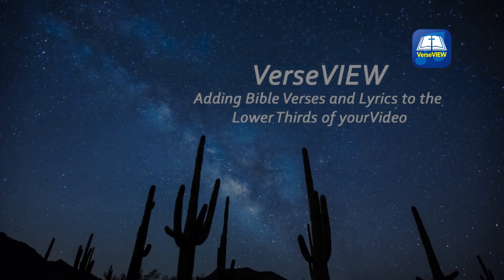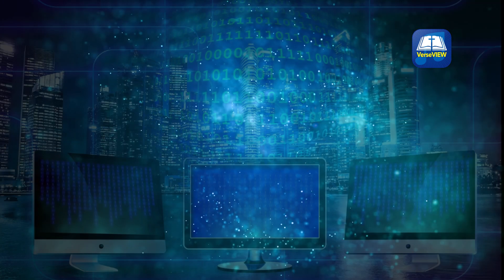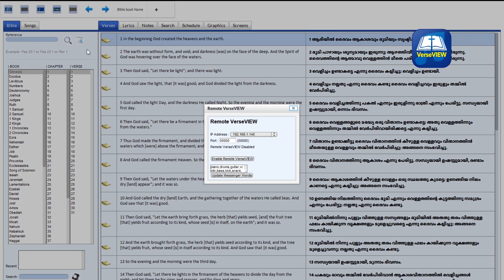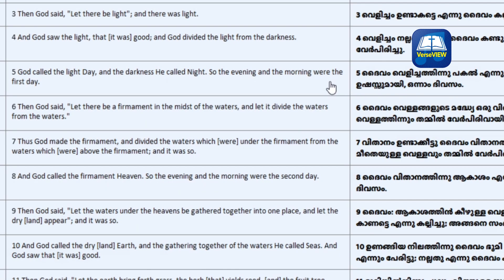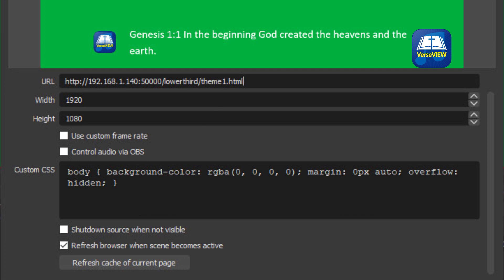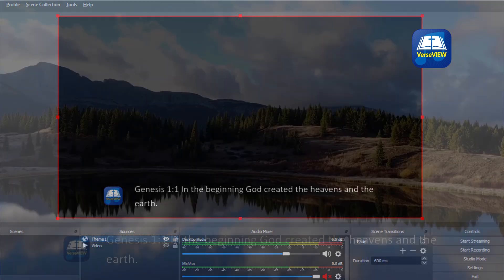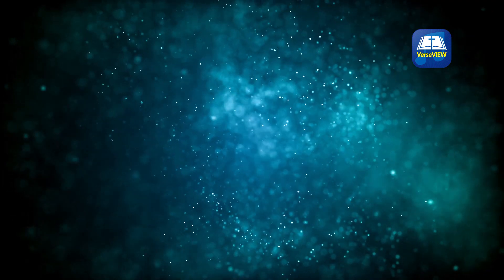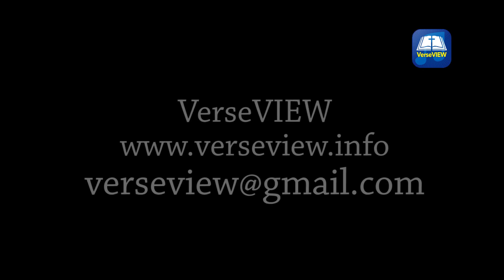Adding Bible verses and Lyrics from VerseVIEW to your live stream video over the network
This video is to introduce one of the latest and amazing features of VerseVIEW PC software for both Windows and Mac

Please download the latest version of VerseVIEW with the advanced themes

The new feature is to access the lower 1/3rd view of VerseVIEW on your live stream computer over your local network. You can have one computer to do the VerseVIEW presentation and another computer to do the live stream with software such as OBS, vMix or Wirecast. With this new feature, you can get the lower 1/3rd from the computer that is running VerseVIEW to the computer that is running the live stream.

Link to the theme in OBS,Vmix or Wirecast IP address from VerseVIEW computer:50000]/lowerthird/theme6/d/d.html

Similarly, there are other sub themes:  /theme6/a/a.html,  (replace a with b,c,d,e)